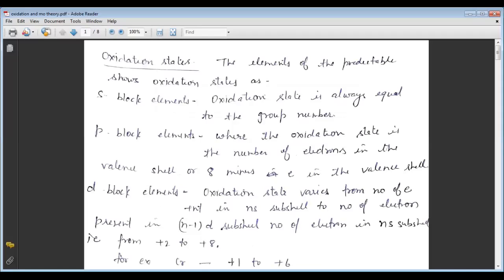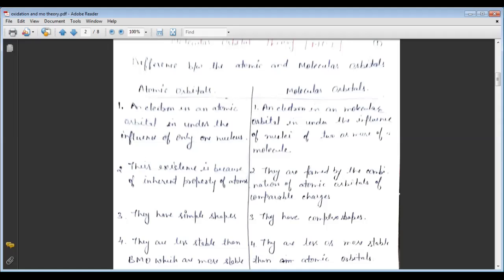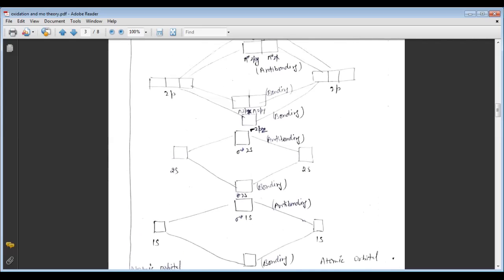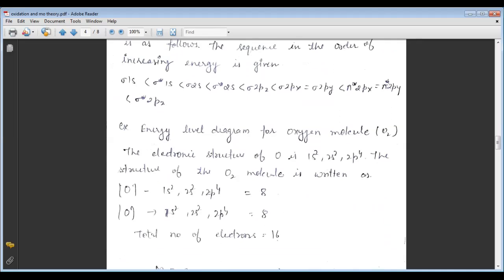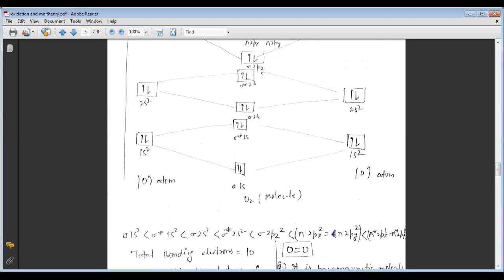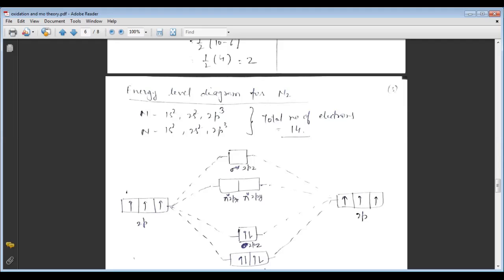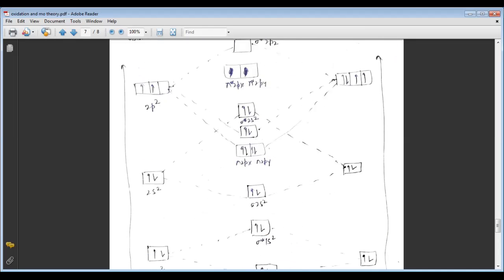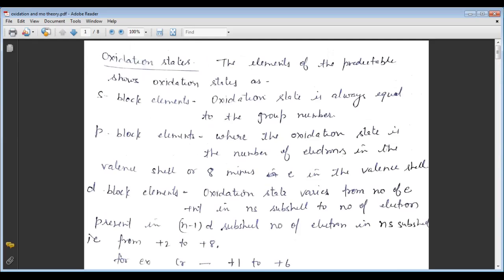SaitmB tech Appliedsem 2 chemistry unit 1 lectureno 17